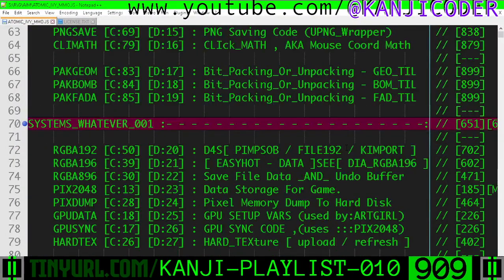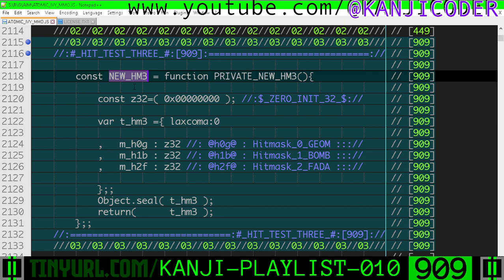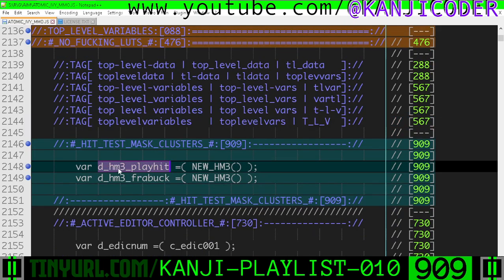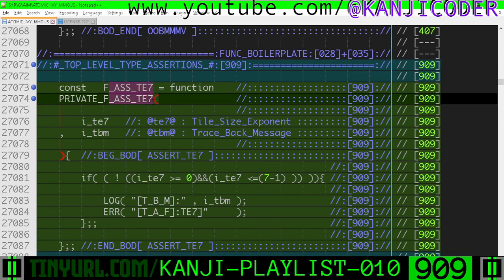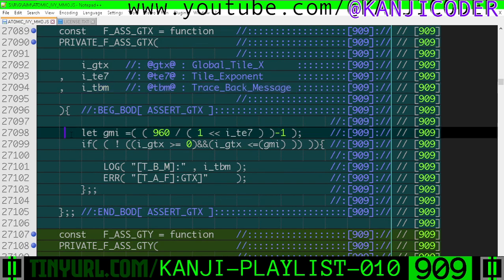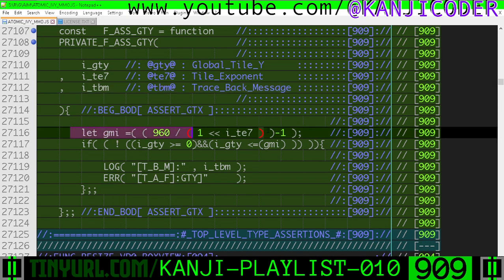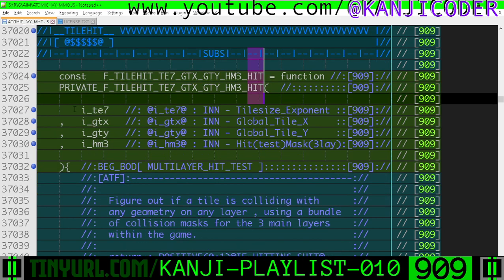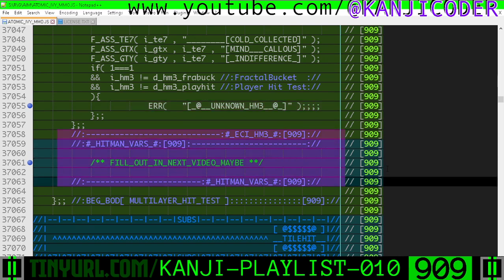909 : FRABUCK : Flood Fill Brush Part _P_